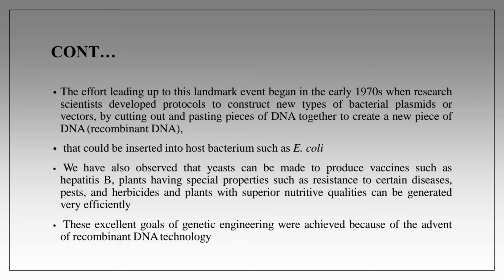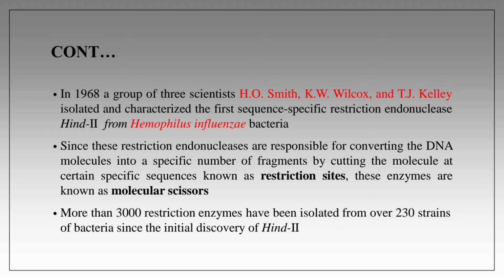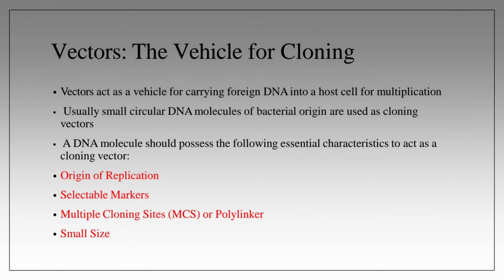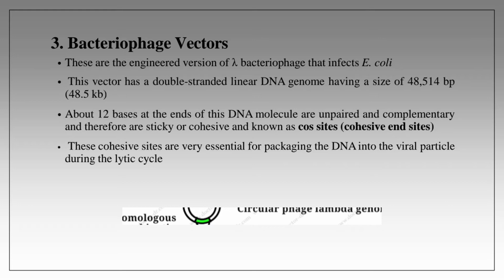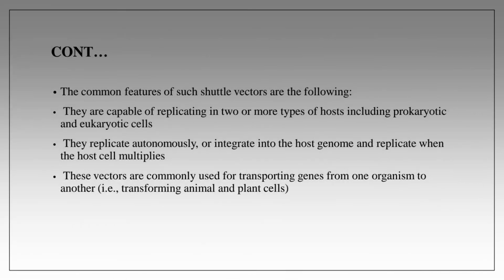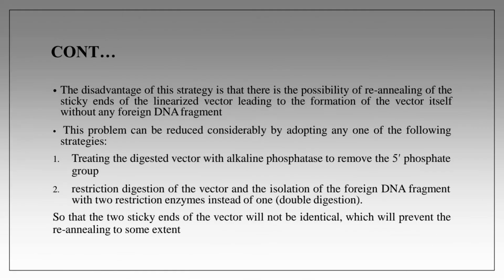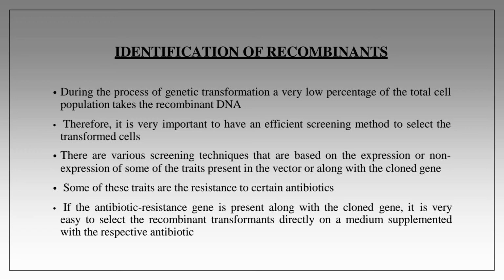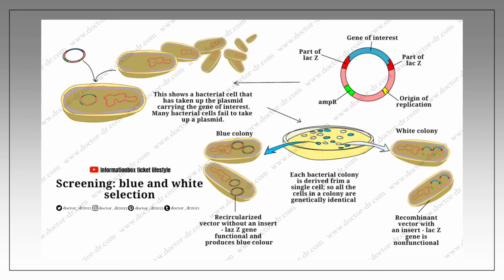Microbiology Class: Biotechnology | Unit 3: Recombinant Technology | Doctor dr | Easy Biology